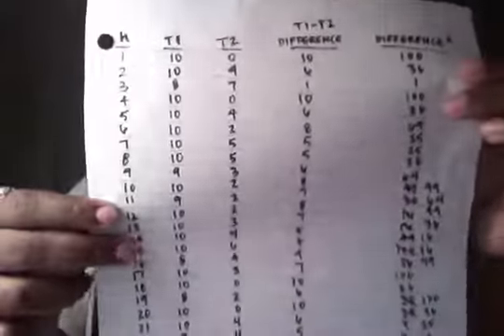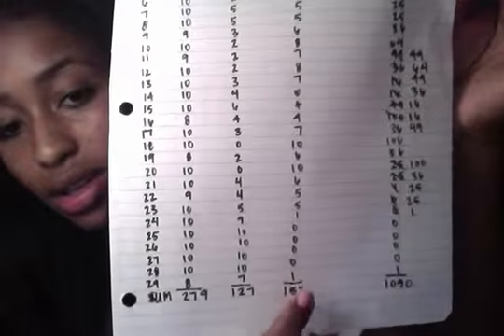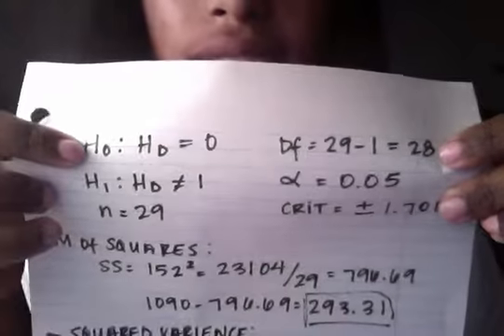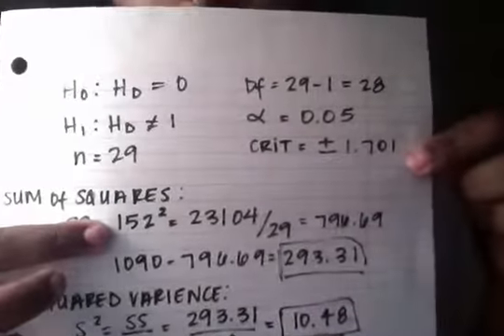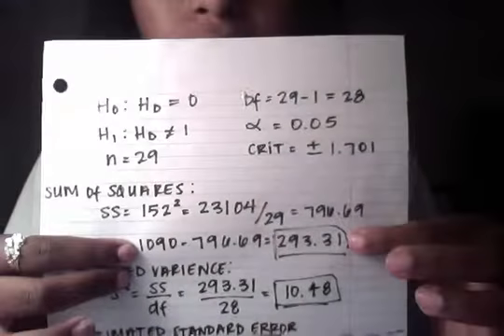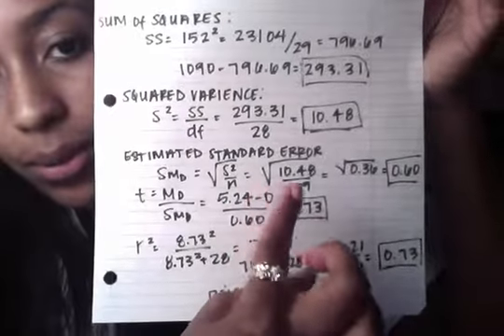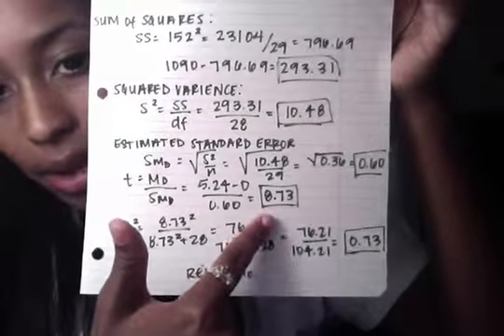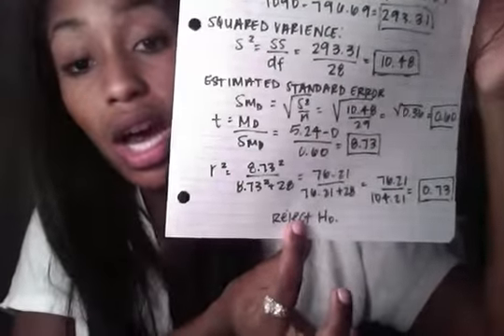Movie on 9 8 12 at 2 40 PM